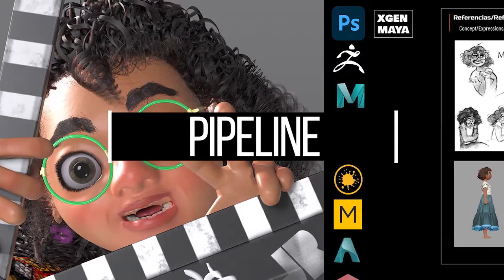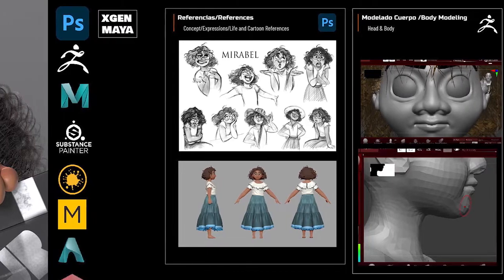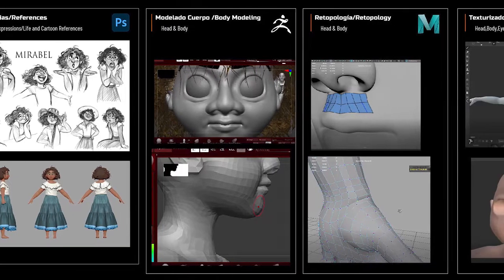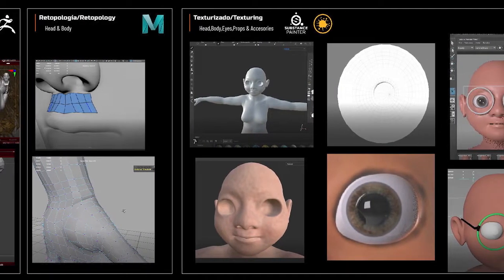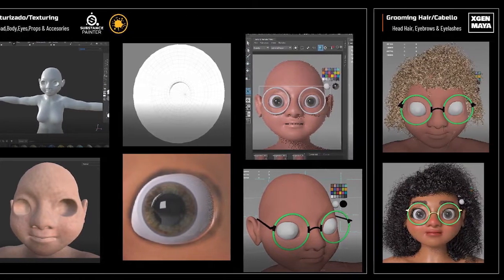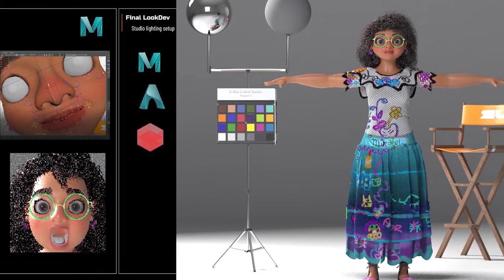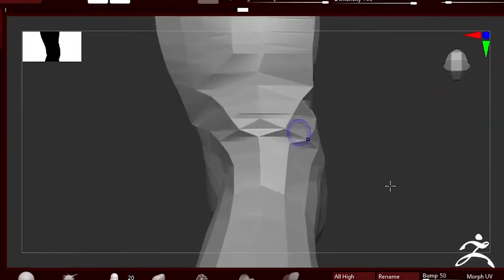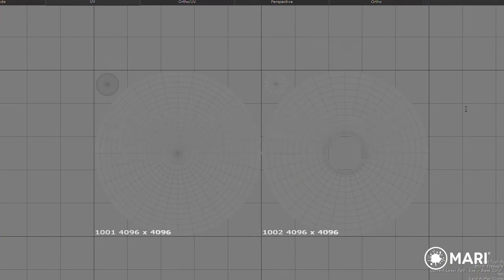Xavier Flores - Animación 3D,Desde el boceto a la animación | Encuentro (Virtual) 2022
La animación 3D en cine, videojuegos, metaverso y plataformas tecnológicas tiene gran demanda, por lo cual este es un tutorial de cómo crear un personaje 3d animado desde la idea hasta la post-producción.